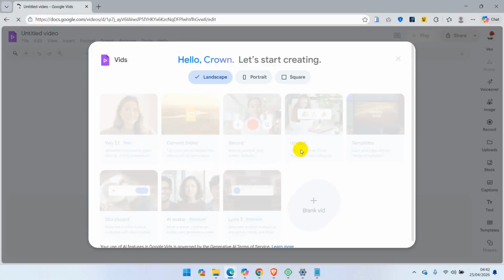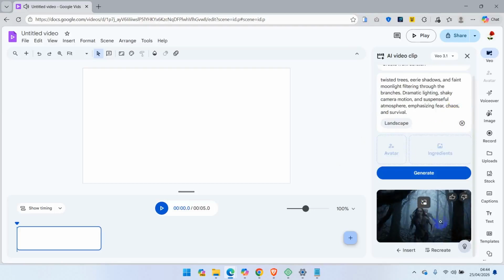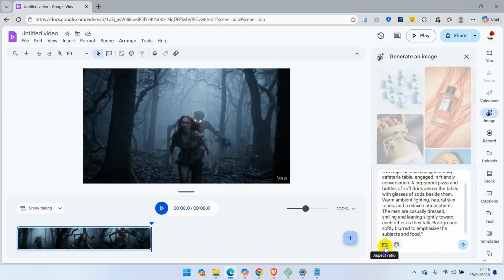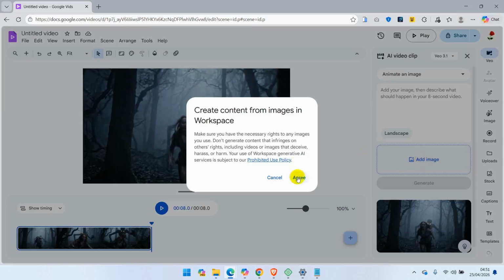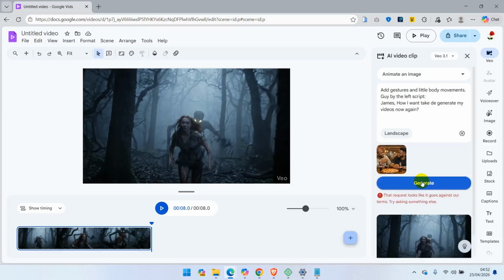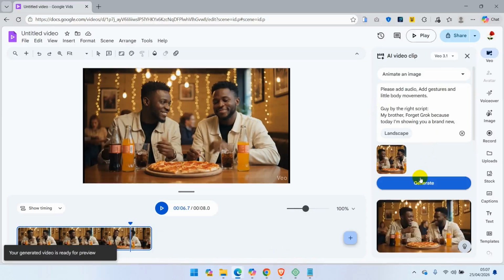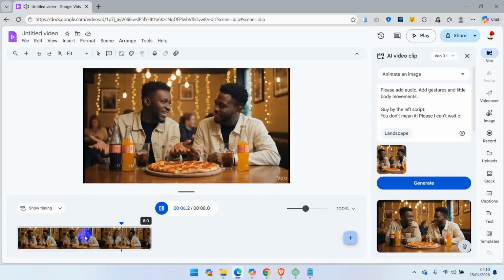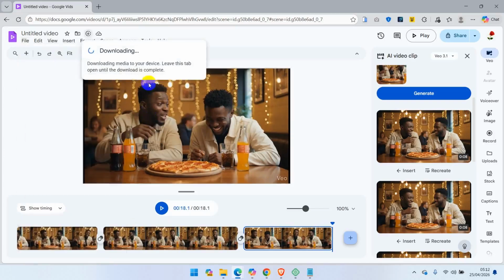Forget Grok - This Free AI Video Generator Changes Everything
Forget Grok — because I’ve found something even better! In this video, I’m showing you a brand-new, free AI video generator that gives you unlimited access with no subscription at all.
So if you’re ready to take your content game to the next level, let’s dive in and see how it works!